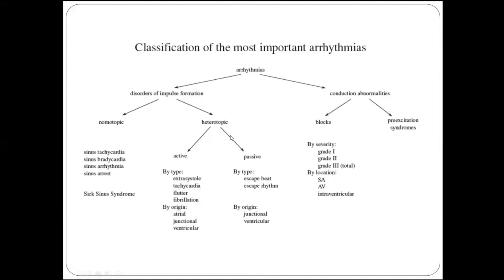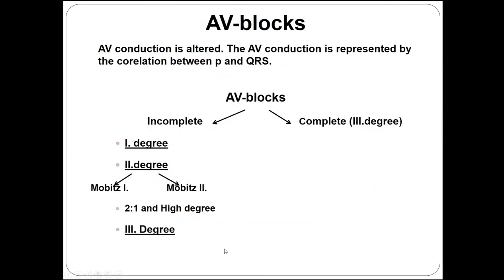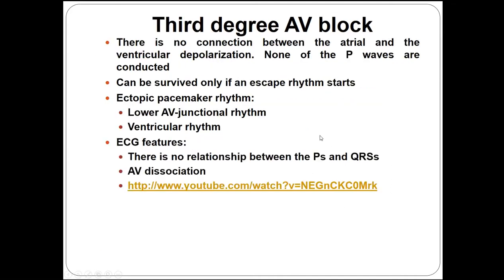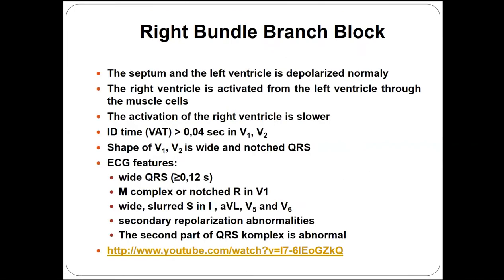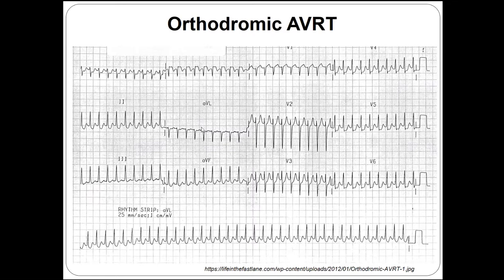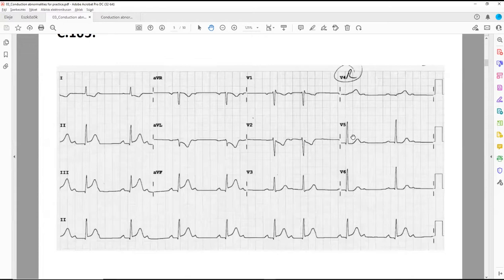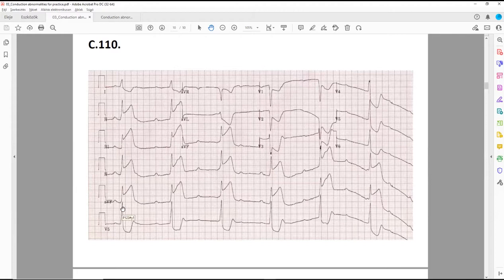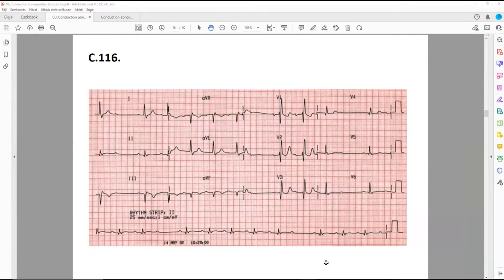03 Conduction abnormalities EM10